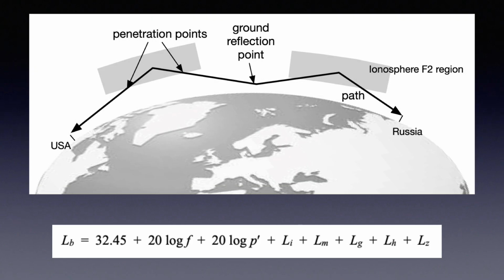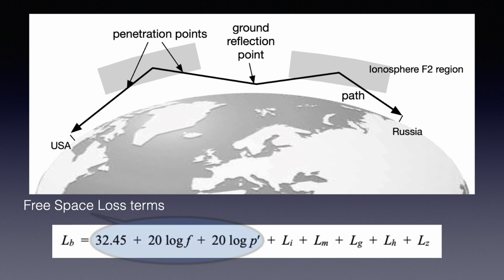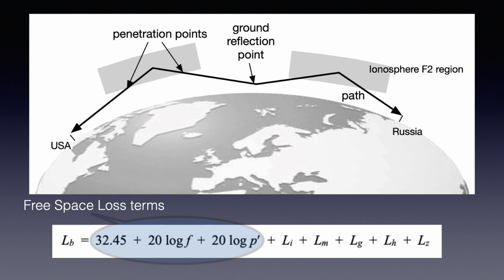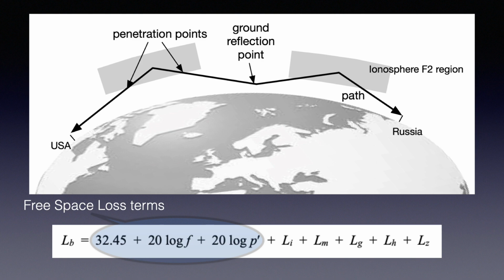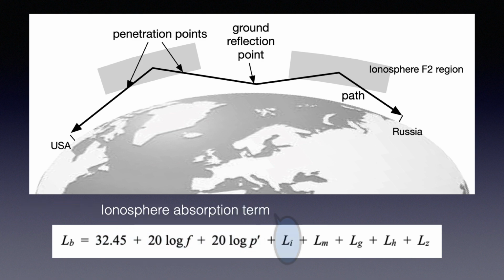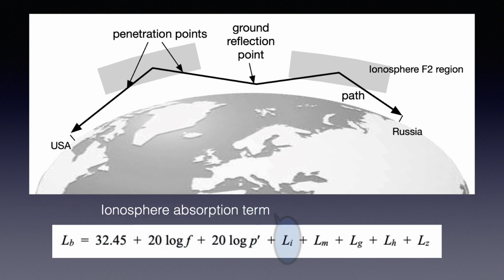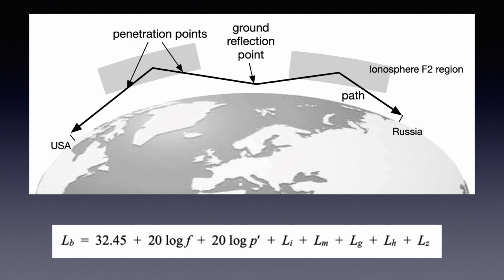Skywave path loss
Understanding path loss, and hence whether a radio ham can communicate is easy. Let me explain.

Here’s a typical two-hop path from Russia to the United States – around 8,000km over the ground – that’s about the maximum range for two hops.

The beauty of working in decibels is that we can add up all the different parts of the path loss equation. So we can hide the maths in standalone terms describing each bit of the path. Simply, there are terms for this, and terms for that and they all add.

Here’s the basic loss equation with the answer in decibels.

There’s the free space loss bit. There’s a frequency term – 20log f, where f is in MHz. So for 14MHz, that gives us about 23dB. That loss is there regardless of the path length – it’s there effectively as soon as the signal leaves the transmitting antenna.

Then there’s a distance term. If the path was short and in a straight line through the troposphere, the loss would be 20log d, the distance between the stations. But in the 2-hop case, it’s p prime, the total length travelled, up into the F2 region, down, back up, and down again to the receiver. In this example, let’s say it’s 9,000km – a loss of 79dB.

Then there’s a constant – 32.45. This applies when there are isotropic radiators at each end – antennas themselves are dealt with separately. Like other parameters like transmitter power, antennas are outwith the path loss calculation.

Adding that lot together gives a path loss of about 135.45dBi. So, if we transmit 1Watt, then free space loss applies, we’ll receive -135.45dBW – well above the receiver threshold of around -149dBW, and reading something like a signal strength 4 on the meter.

But there are extra losses and it’s those that make skywave propagation very different from that through the troposphere.

Firstly, the wave enters and leaves the ionosphere a couple of times and experiences resulting absorption. The absorption term, Li, is determined by some complex maths involving the Smooth Sunspot Number, and parameters describing the model built from ionosonde data over many years.  This term has a huge influence on whether the received signal will be above the receiver threshold, or below.

Then there are four other terms, Lm, Lg, Lh and Lz. Lg, the ground reflection term, is typically low. Depending on choices the radio amateur makes, Lm and Lh could each be zero. That leaves Lz covering other losses of up to about 10dB.

In the end, adding all these losses and using the final path loss, Lb, will tell us whether a path will work and with what reliability. Remember of course that the path loss is the median and if we’re prepared to accept a lower chance of success, more path loss can be accepted.

Also remember that even if the dBs add up to something that will work, the local noise at the receiver may degrade the threshold to something unworkable. Local electrical noise is significant at HF.

Making a prediction is a matter of using a computer tool. Any HF skywave prediction tool must embrace the decibels defined in each of the terms described here, then inserted between the transmitter effective radiated power and the real receiver threshold in a path budget.